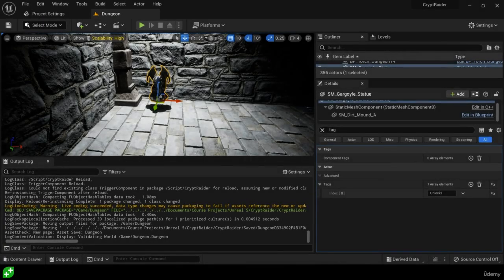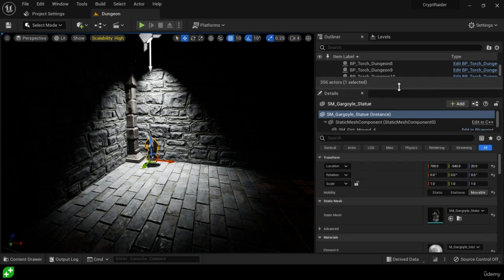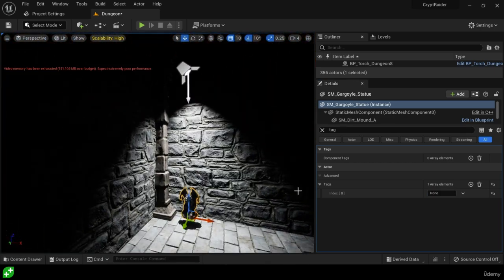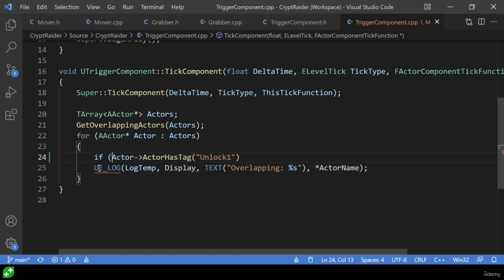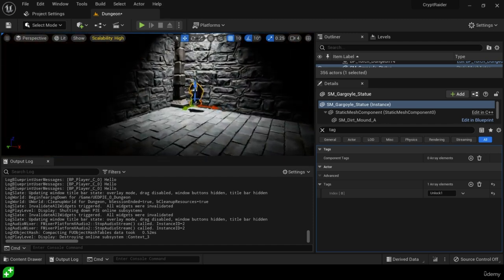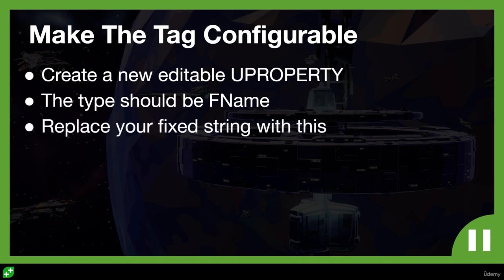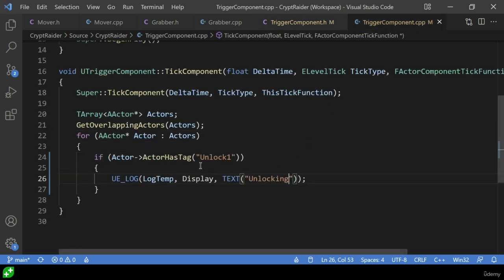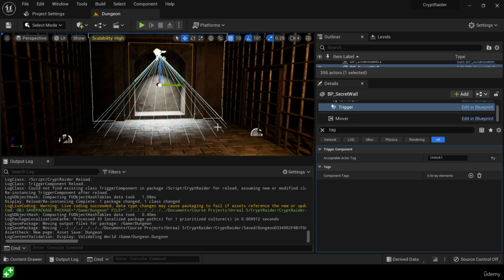035 Actor Tags